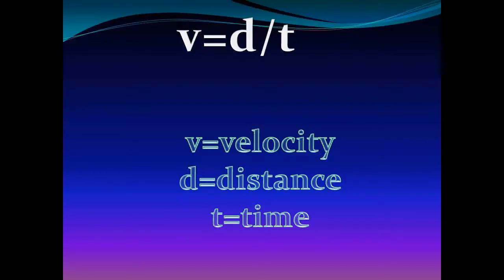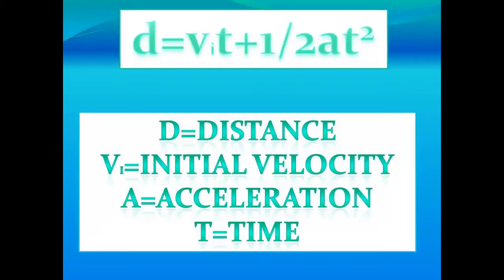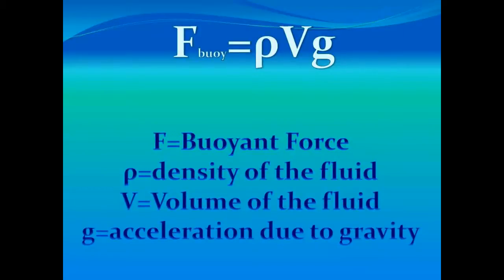Physics.mp4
The Physics of Cannonballs
By Cassie and Rosemary